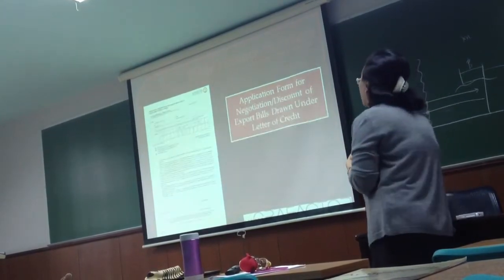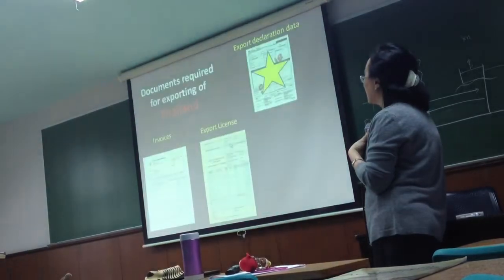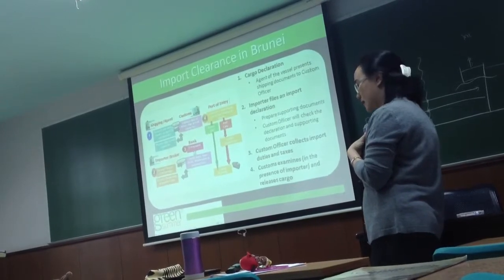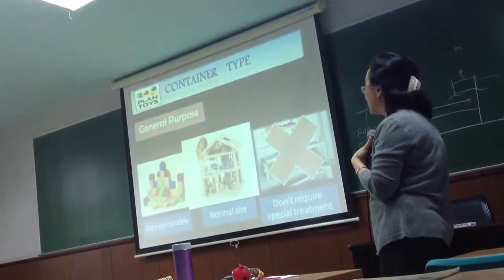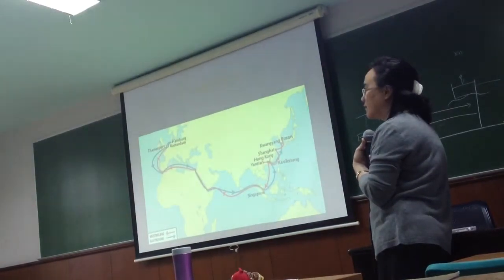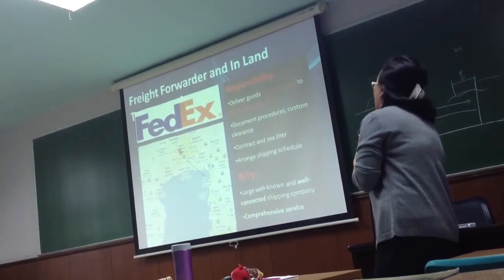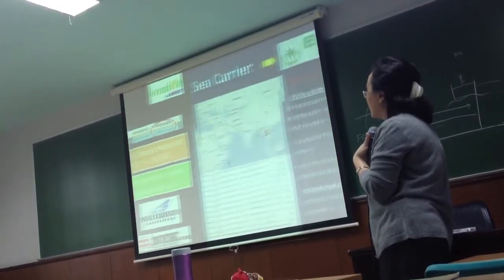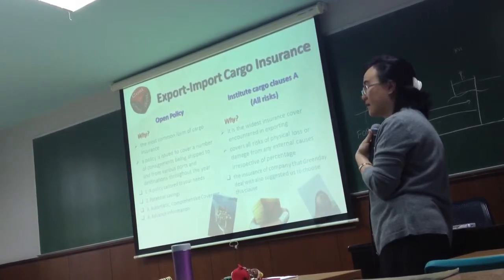Ex Im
Final project guideline